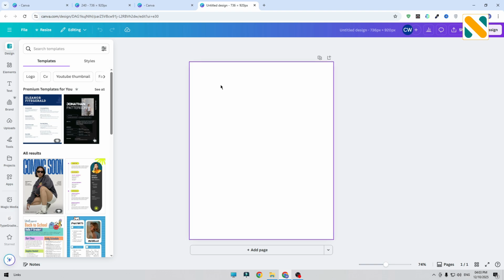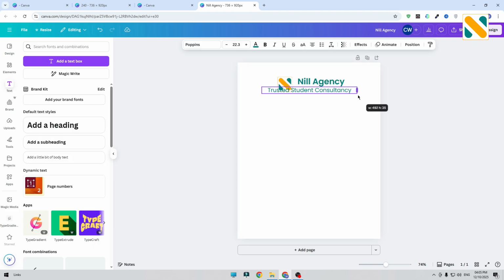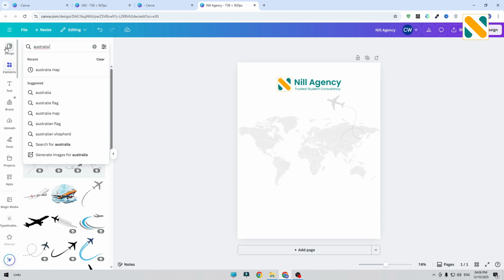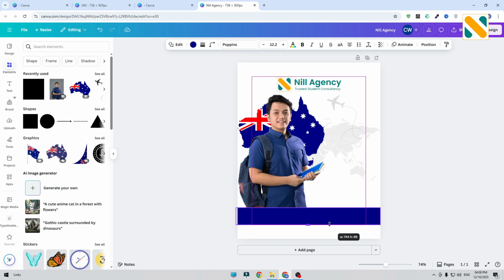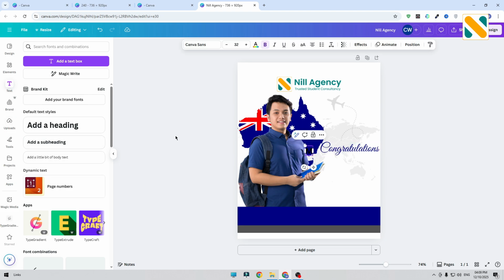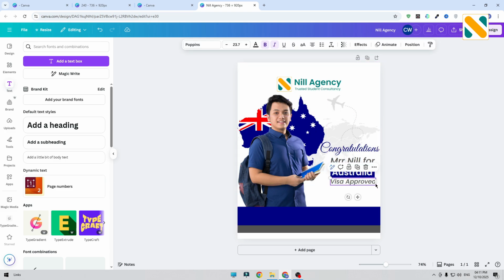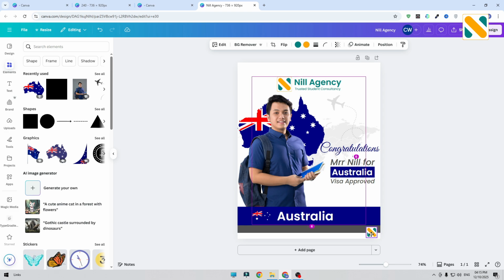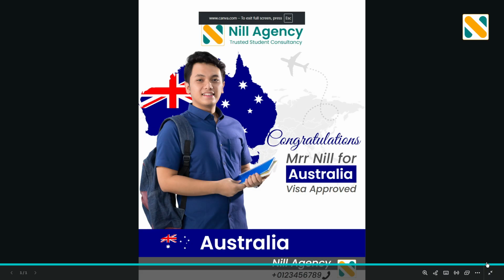Create Congratulations Visa Approved Designs in Canva Step-by-Step